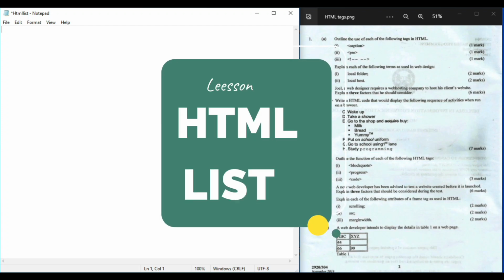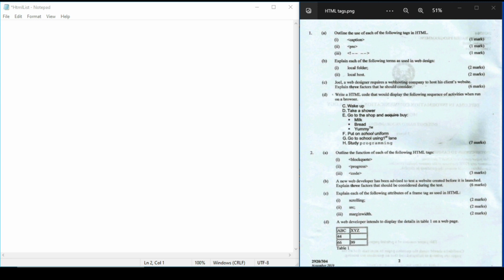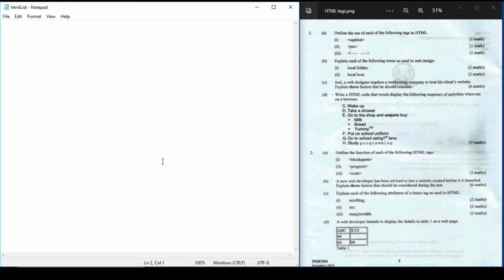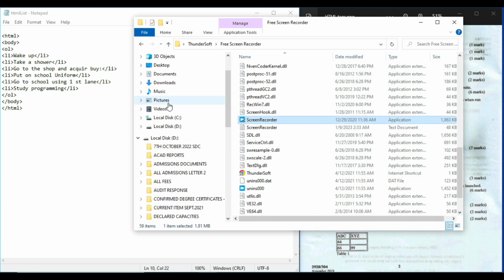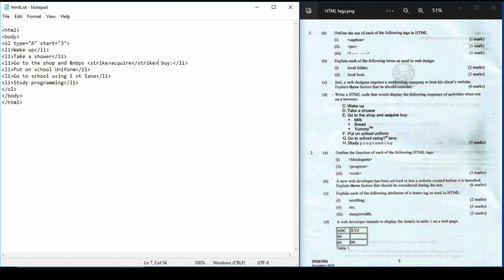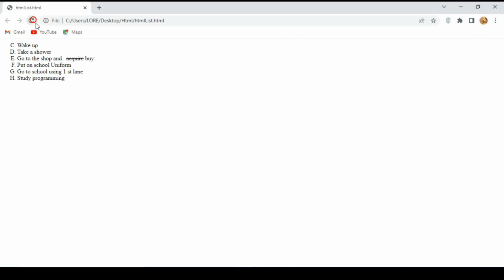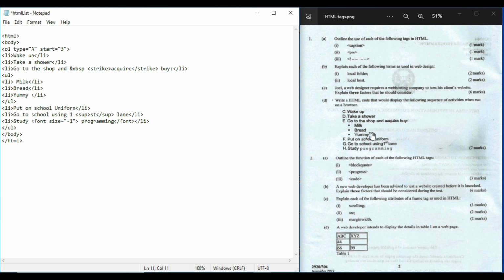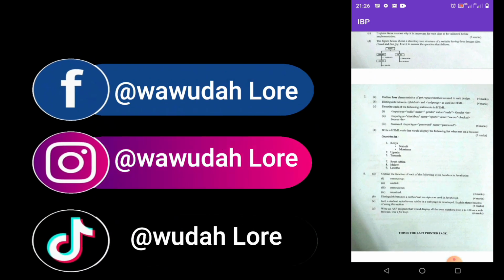Html Lists (How to Answer Examination Questions) KNEC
In episode you get to learn about html lists and how to answer examination questions. We use KNEC past papers as a guide.

Free Apps I have developed to help students revise and test the knowledge on what they have learned( Learn a programming Language):
⭐Visual Basic Programming:

✨Purchase Instant Camera:

Timestamps
00:00 Intro
1:01 Html exam question
1:39 Nested List
2:05 Order List & Unordered List
2:59 Creating html document
3:35 Creating ordered list in html
7:30 Locating Html document
7:43 Ordered list default type
7:55  Using type attribute in ordered list
8:17  Using start attribute in ordered list
9:21 Strike tag in html
10:23 Superscript tag in html
11:07 Font tag in html
12:31 Creating unordered list in html
12:38 Superscript in html unordered list
12:40 Using type attribute in unordered list
16:00 Bonus Question (Html Lists)